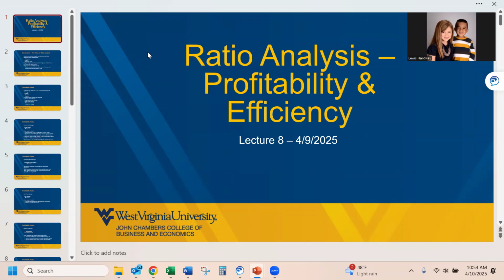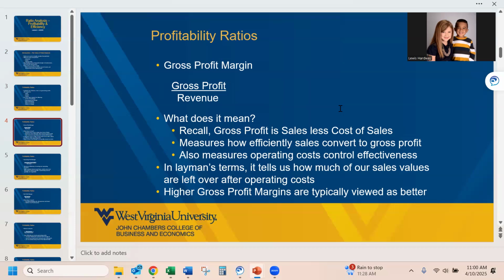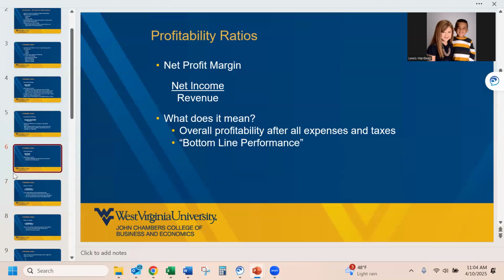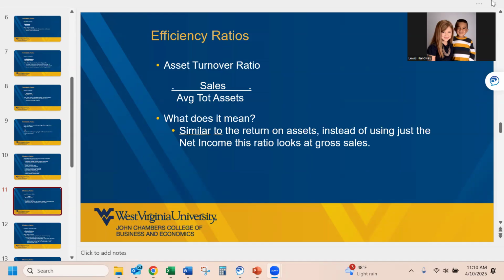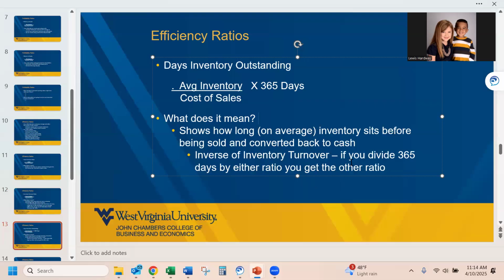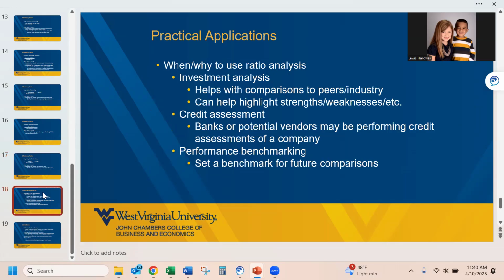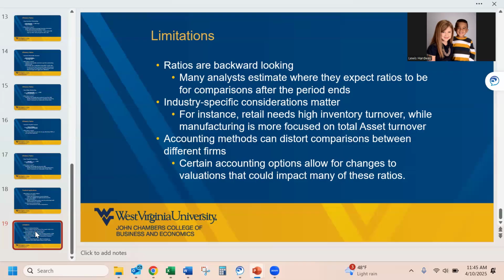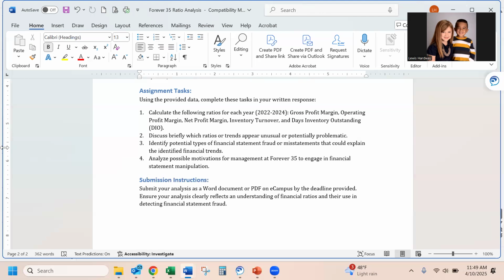ACCT 445 Spring 2025 Profitability and Efficiency Ratios Lecture 4.10.25